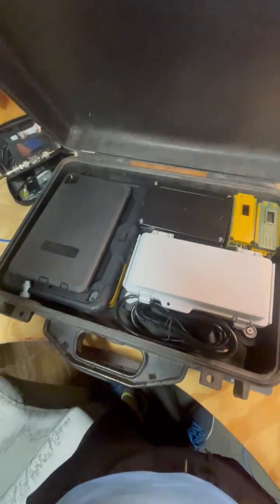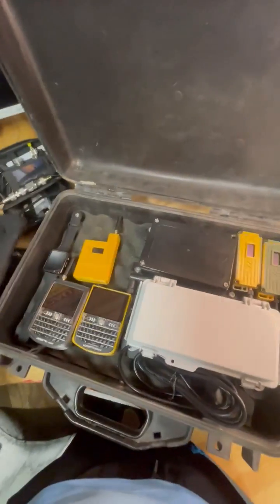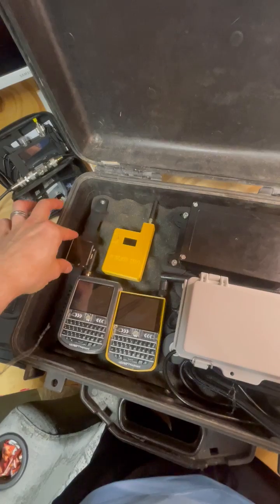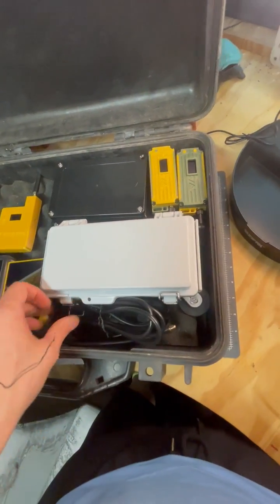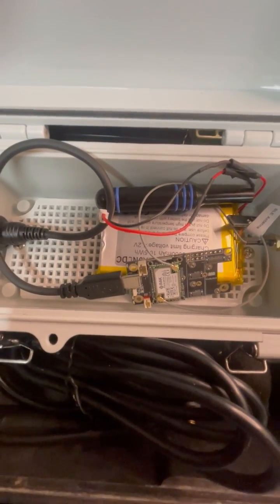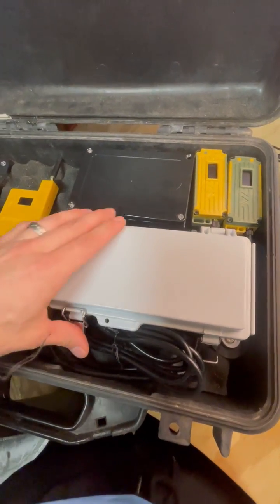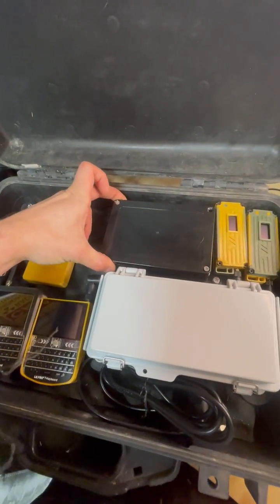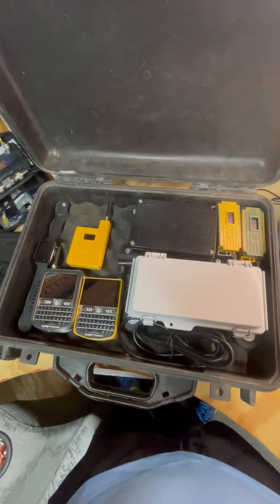Complete Off-Grid Comms Kit: Meshtastic + ATAK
My complete off-grid comms kit for Meshtastic and ATAK! The kit includes:

2 TDeck nodes (GPS ready)

2 handheld nodes (GPS ready)
Heltec V3
3000 mA hr battery

1 TWatch node

1 mobile unit (GPS and solar charging enabled with panel)
Rak wizblock starter kit
2 18650 batteries

1 homebase router node (6ft 8dBi gain antenna, solar charging enabled with panel for high location mount)
5000 mAh battery
5v 200 mA solar panel